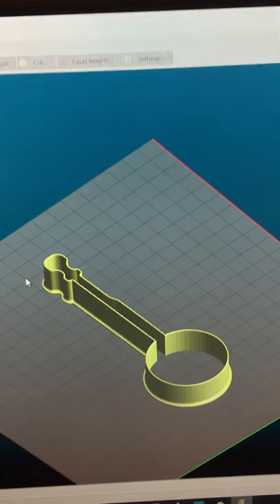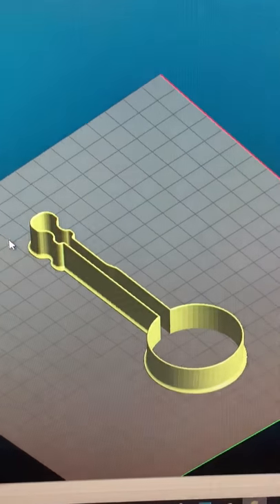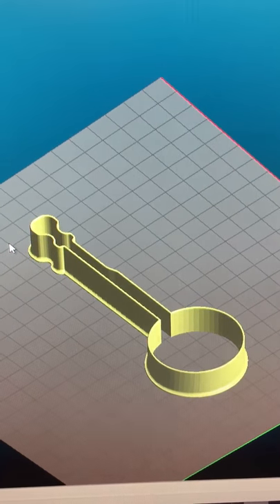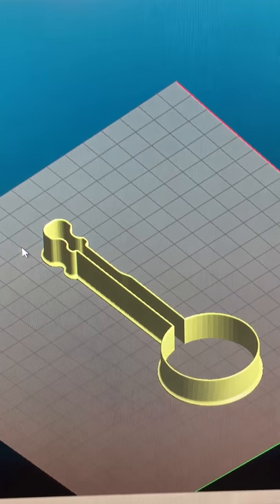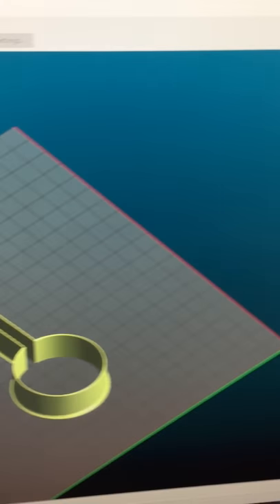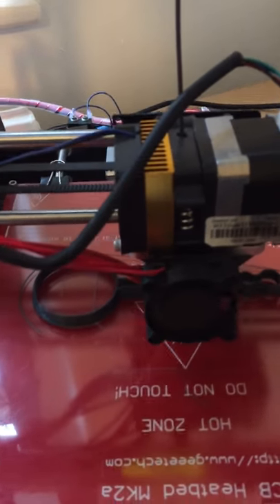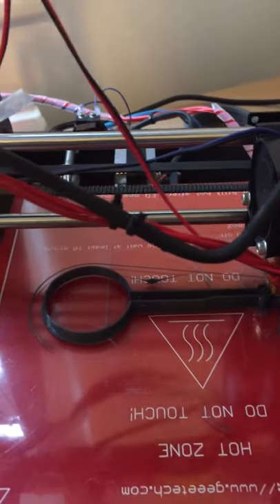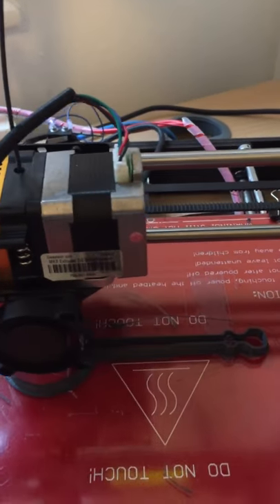Making a Banjo Cookie Cutter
3D Printed Banjo Shaped Cookie Cutter